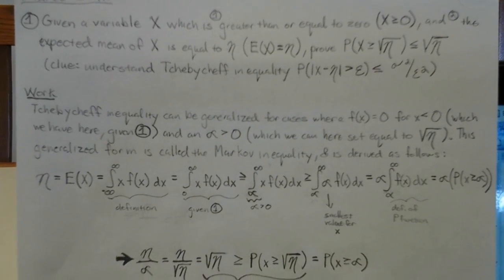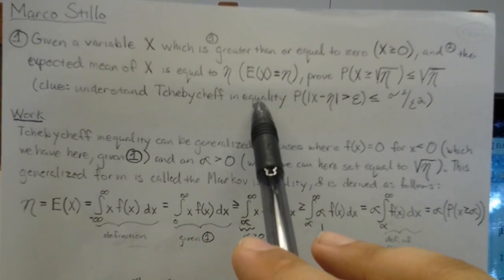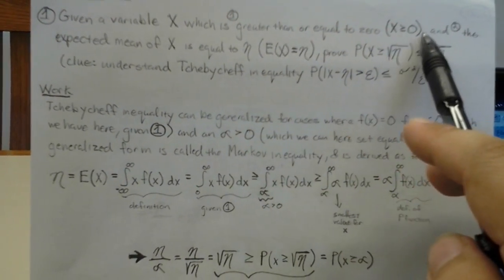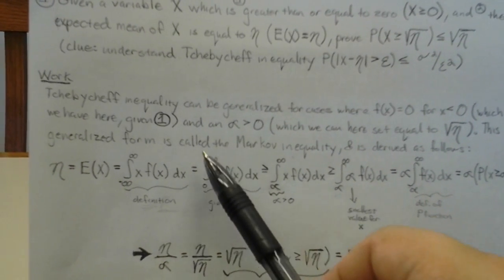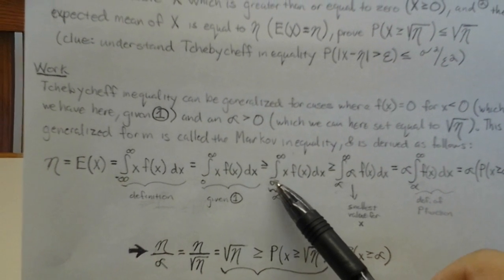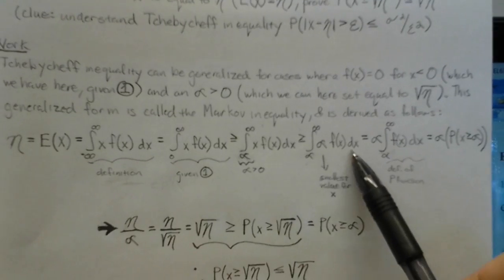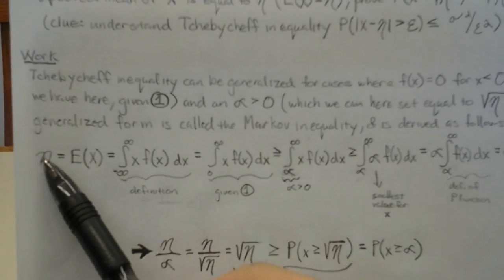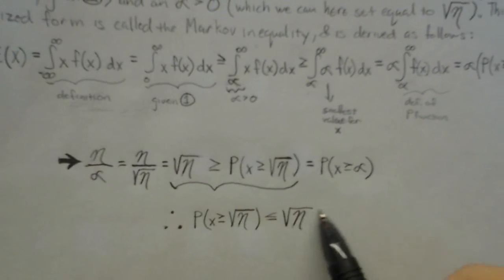Homework 4 Problem 1